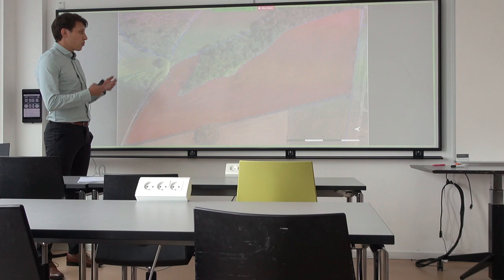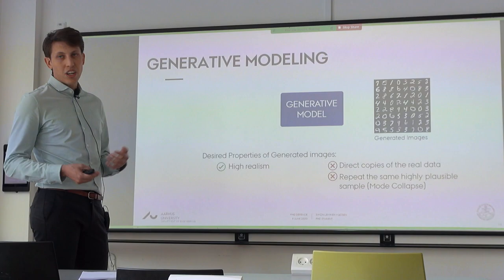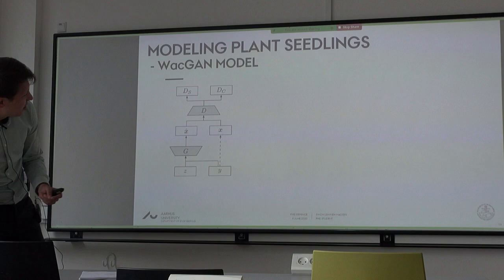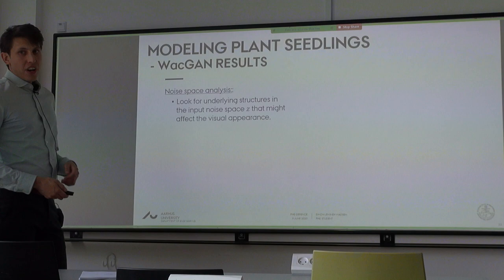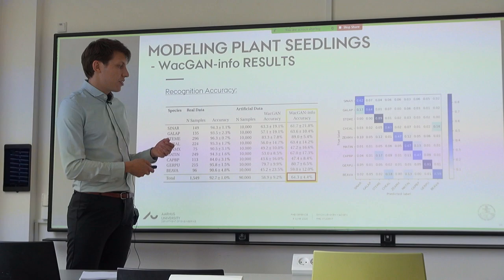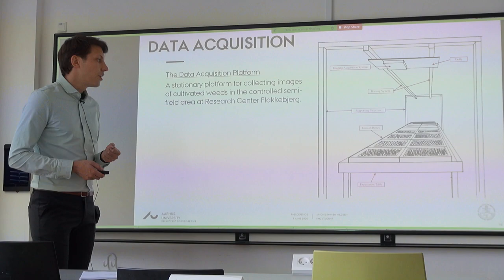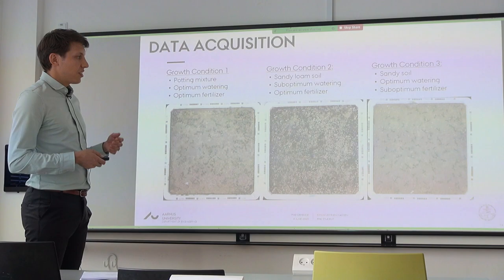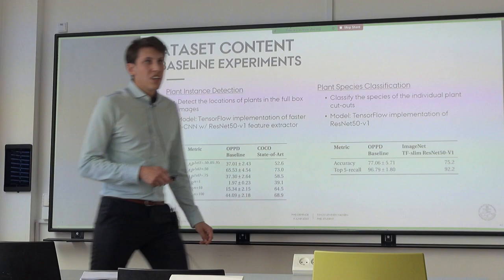Simon Leminen Madsen - PhD Defence - Improving visual recognition of weeds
Visual recognition systems are becoming increasingly widespread in modern agriculture to obtain knowledge about the weed population and composition in order to optimize weed control strategies. However, due to the limited availability of training data, current systems handle only relatively few plant species and limited variability in the visual appearance of plants within each species.

In the Ph.D. project, Simon Leminen Madsen has researched and investigated methods for increasing the availability and amount of training data for developing visual recognition systems for plant seedlings. The research findings contribute with a new approach for generative modeling of plants and a new state-of-art dataset for visual recognition of plant seedlings that is currently the largest publicly available of its kind.

The Ph.D. study was completed at the Department of Engineering, Faculty of Technical Sciences, Aarhus University.

This summary was prepared by the Ph.D. student.

Time: Tuesday, 9 June 2020 at 13:00

Title of Ph.D. thesis: Advancing Visual Recognition of Plant Seedlings through Generative Modelling and Data Collection

Members of the assessment committee:
Associate professor Spyros Fountas, Department of Natural Resources Management and Agricultural Engineering, The Agricultural University of Athens, Greece
Associate professor Kim Steenstrup Pedersen, Department of Computer Science, University of Copenhagen, Denmark
Associate Professor Stefan Hallerstede (chairman), Department of Engineering, Aarhus University, Denmark

Main supervisor:
Professor Henrik Karstoft, Department of Engineering, Aarhus University, Denmark.

Co-supervisor:
Senior Researcher Rasmus Nyholm Jørgensen, Department of Engineering, Aarhus University, Denmark.
Language: The Ph.D. dissertation will be defended in English